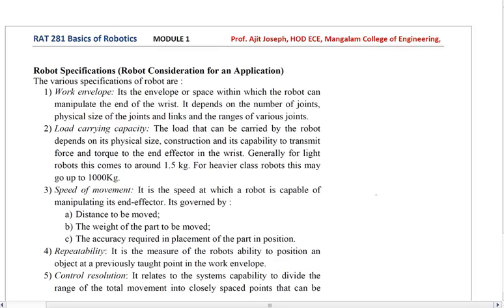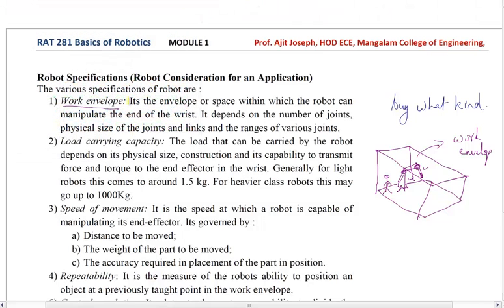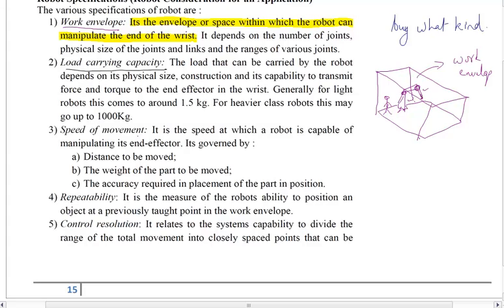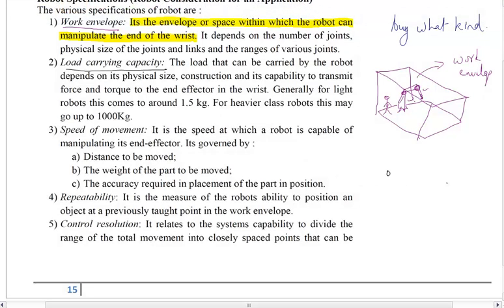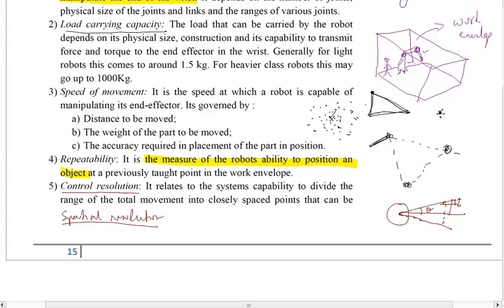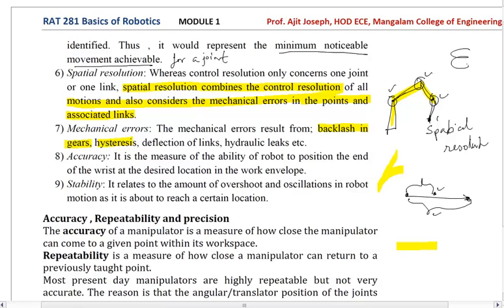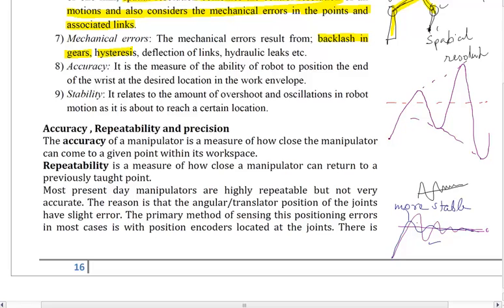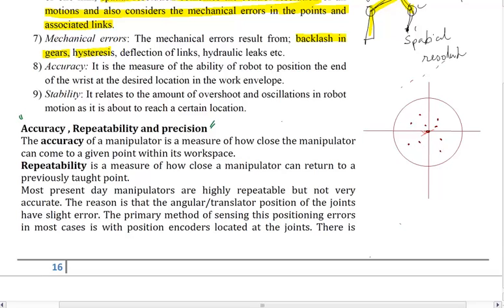1.5 Robot Specifications